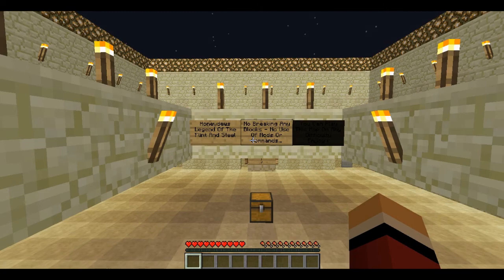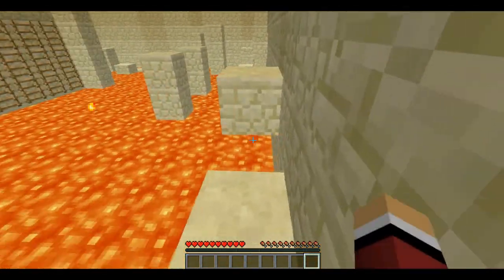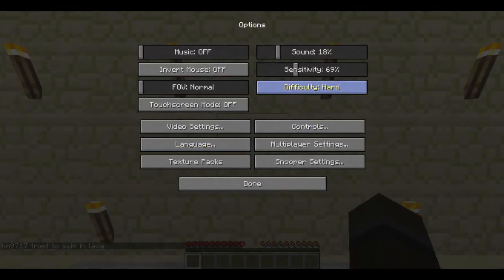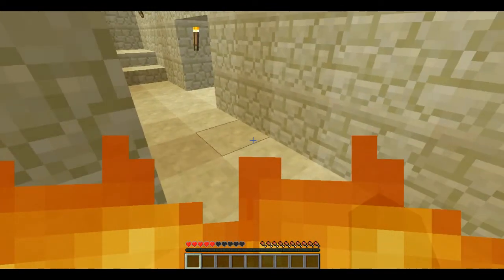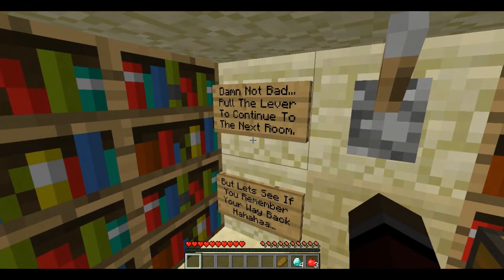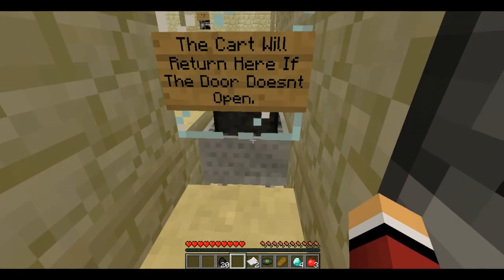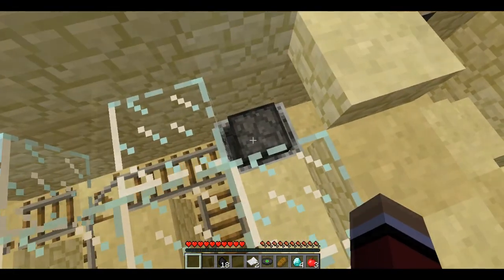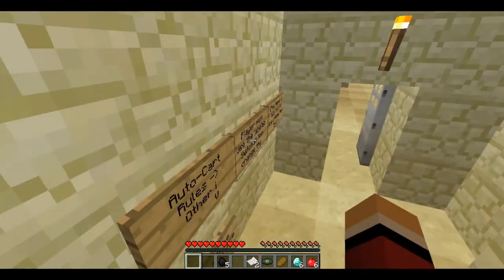Minecraft: "The Legend of the Flint & Steel" (Custom Puzzle Map) Part 1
Welcome to a a new Minecraft Custom Adventure map play through!
I hope you enjoy this map "Minecraft - The Legend of the Flint and Steel"

Before you leave, a LIKE rating is really appreciated! Leave some Feedback too! :)
Minecraft - The Legend of the Flint and Steel

If there is any music/sound effects they are from here!